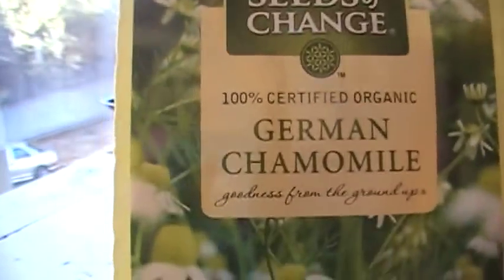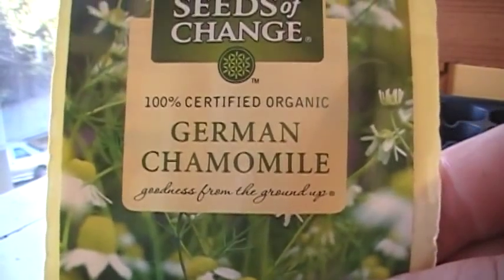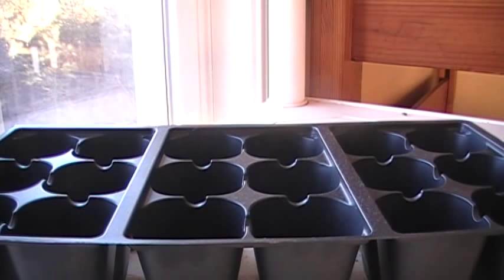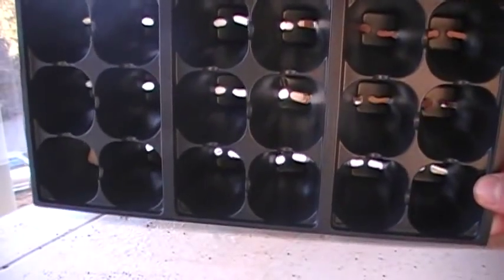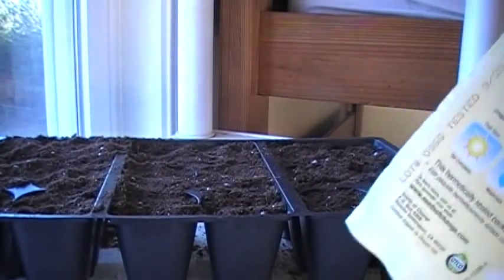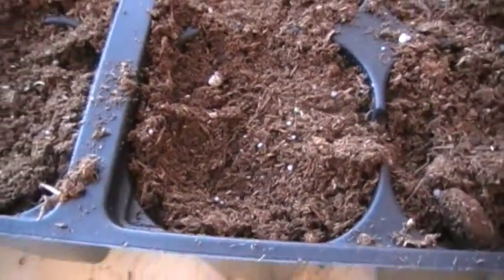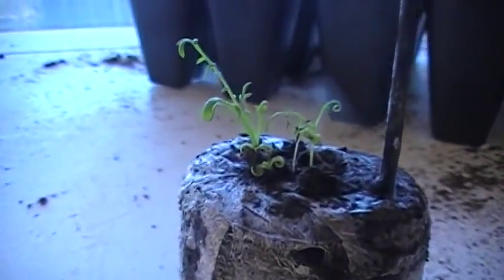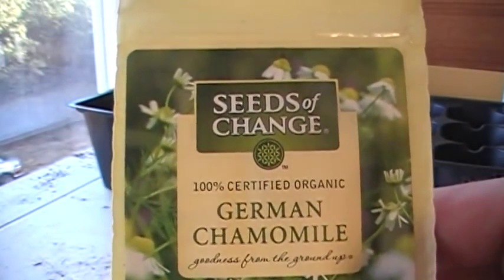How I plant Chamomile! Used for Tea's, Medicine, Mosquitoes!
This is my way of Planting Chamomile! There are many uses for it, one being that is repels Mosquitoes!